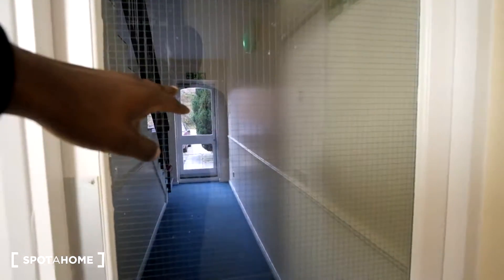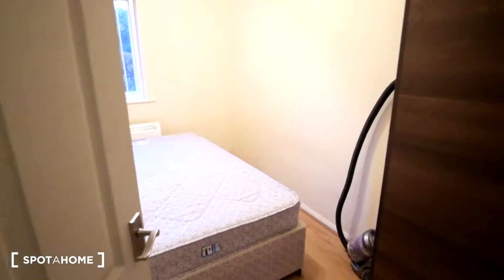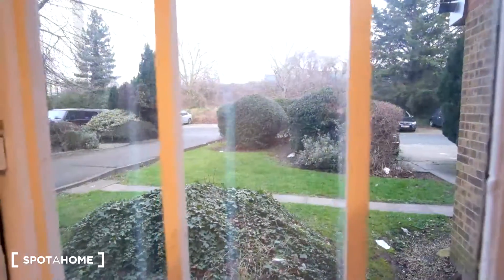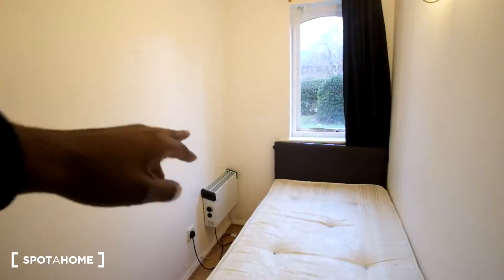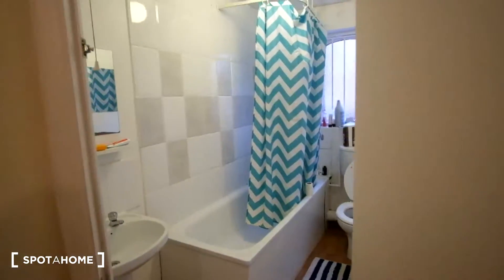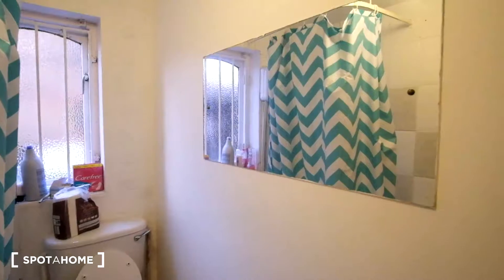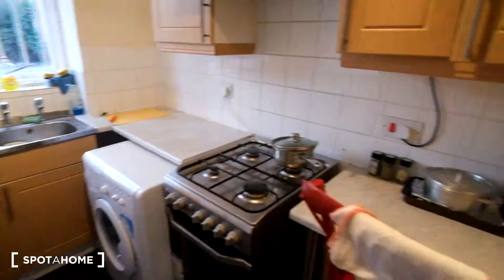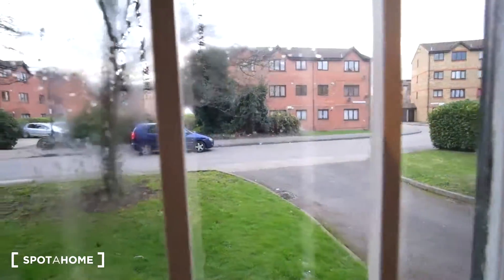Rooms for rent in cosy 5-bedroom flatshare in Lewisham - Spotahome (ref 203653)